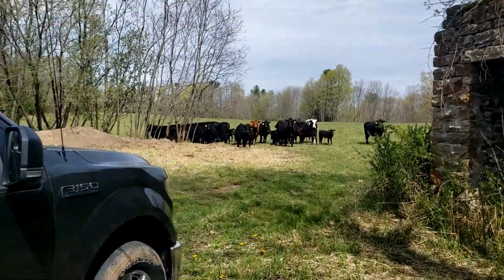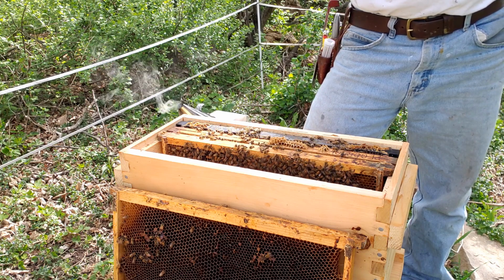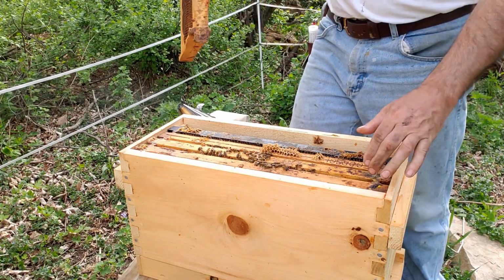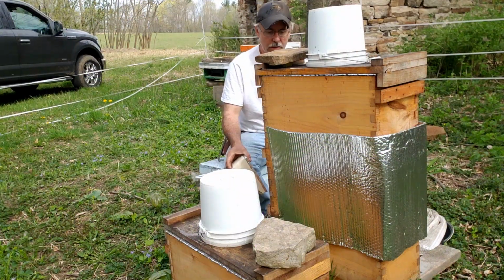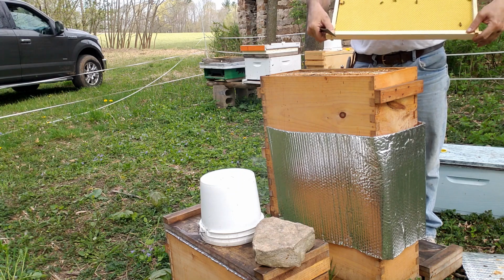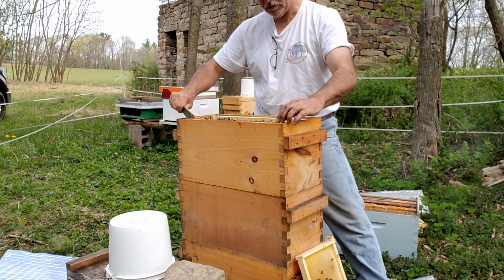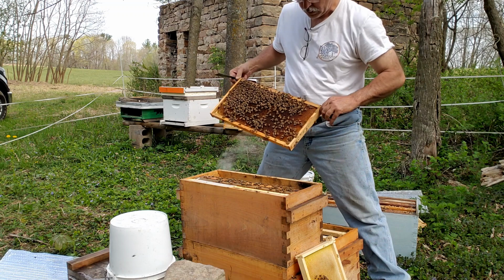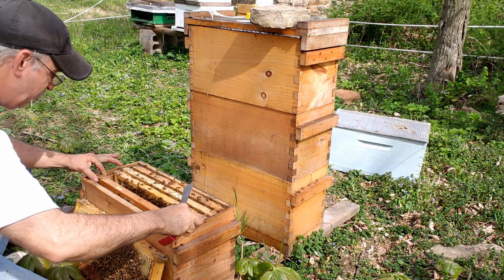✅ Morel than one way to save weak hives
Two weeks after the initial inspection, I take a look at 3 nucs. two of which were not doing so good. I used two different methods to attempt a rescue on the weak hive. The first to add a couple of frames of brood to a weak 2019 overwintered queen to see if she was still viable. The second was a last summer 48 hour grafted hive that was in a 5/5 box but had nothing going on in the lower box. I pulled the lower box to see if restricting the bees to one box would promote advancement.

The large nuc keeps skyrocketing and I'm able to strip brood to use for other weaker colonies.